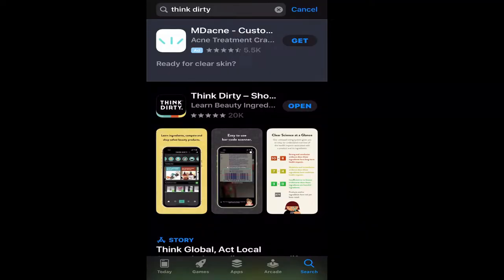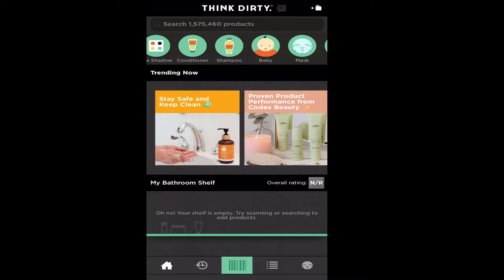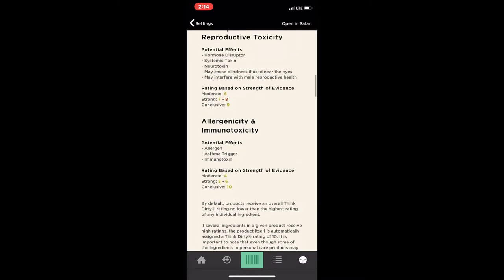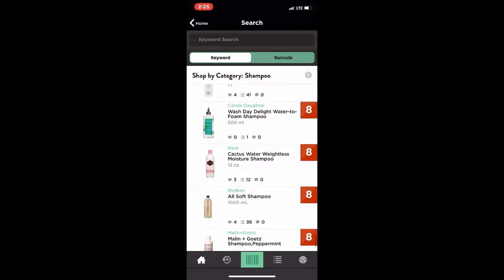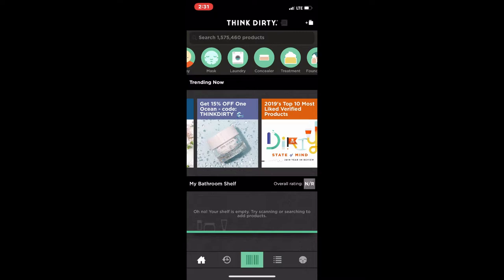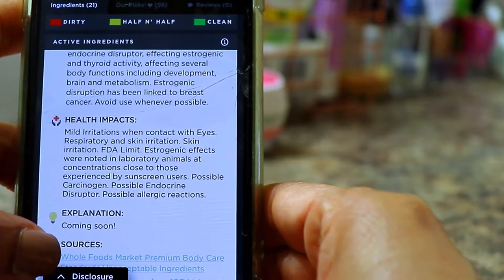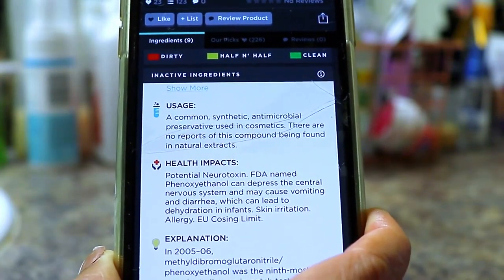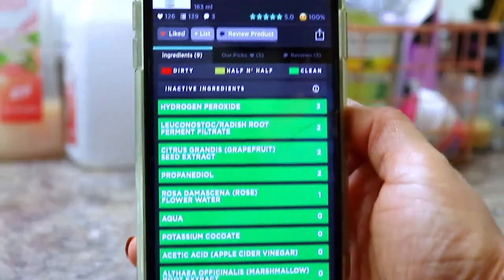How Accurate Is The THINK DIRTY App? | How To Use The Think Dirty App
This video is about how the think dirty app works. This video is in no way telling you what to stop or keep using. People react to ingredients differently so please do what's best for you. Everyone has their own personal opinion on this app but this is mine.

Send me products to test & review
just jenene

Filmora9